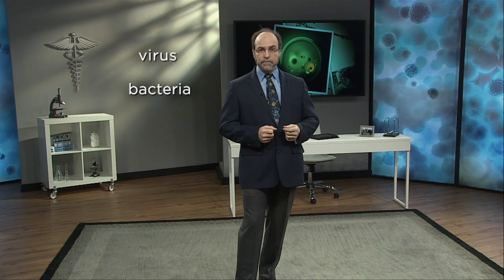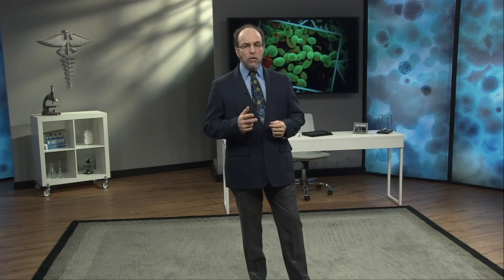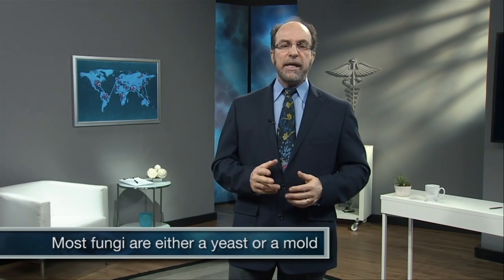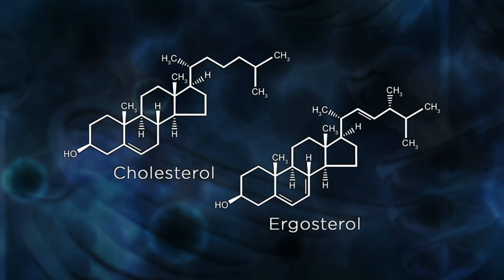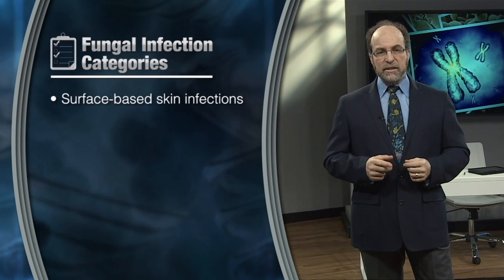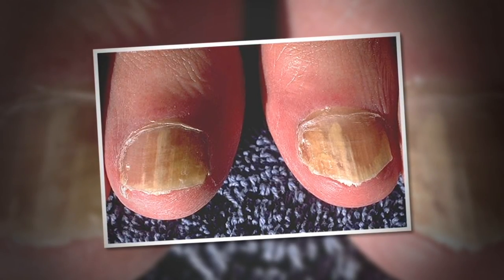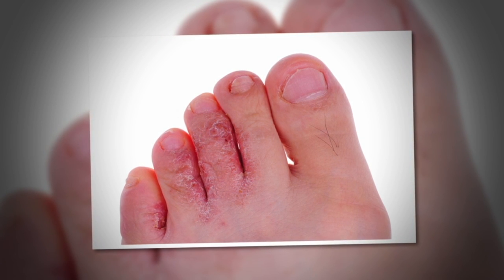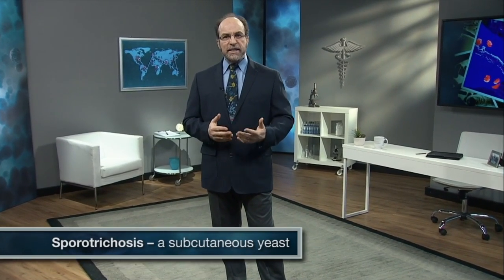What Is Fungus and How Do Fungal Infections Happen? | An Introduction to Infectious Diseases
If you're curious about fungi and what fungal infections can do to the body, you're in the right place. In this, the first of a two-part video, a clinical disease expert explains the basics of fungi and several fungal infections.

This video is from the lecture series An Introduction to Infectious Diseases, presented by Barry Fox

00:00 Fungal Infections and the Outdoors
02:34 Cause of Irish Potato Famine
04:07 Fungal Basics
07:29 Fungal Infection Categories
10:46 The Link Between Gardening and Fungal Disease

Here, you can enjoy a carefully curated selection of educational videos from our library of history and science series.

If you’ve ever wanted to travel back in time, wondered about the science of life, or dreamed of exploring the stars, then Wondrium will be your new favorite channel!

There, you’ll find in-depth answers to everything you’ve ever wondered about, with mind-blowing surprises along the way.

You can also read thousands of articles from the smartest experts in their fields at Wondrium Daily